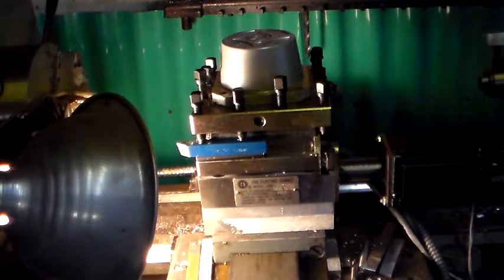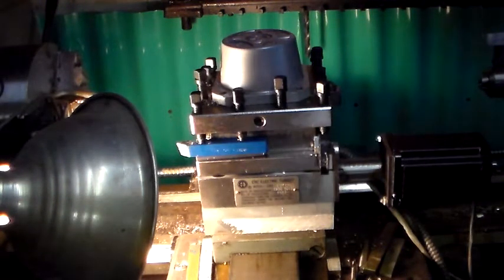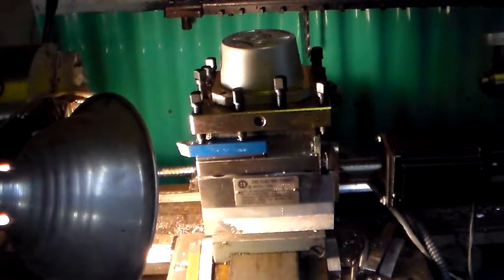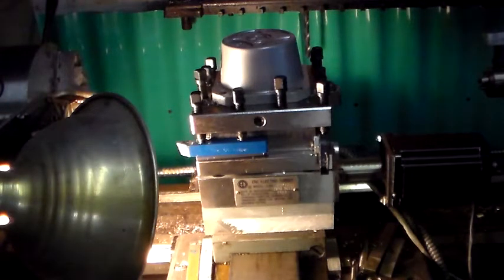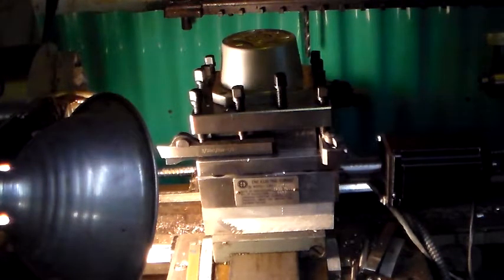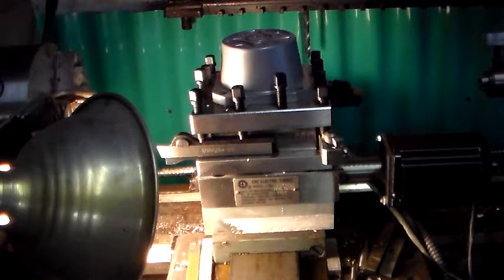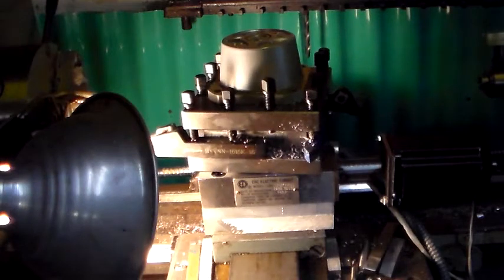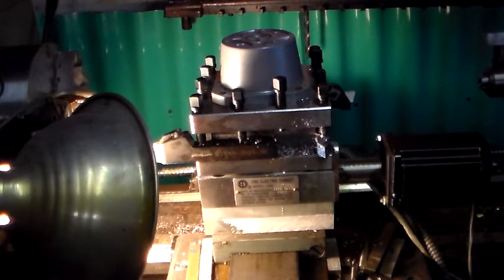Lathe vertical tool turret retrofitted for mach4Lathe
Here is my low cost vertical tool changer that I retrorfitted. It works off of mach4Lathe using a macro the TP created for me. Thanks TP.